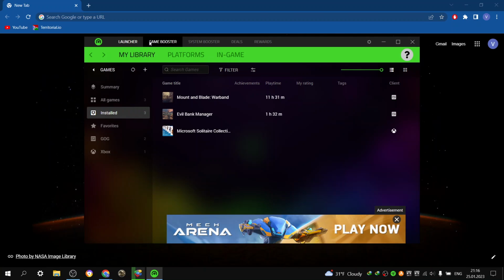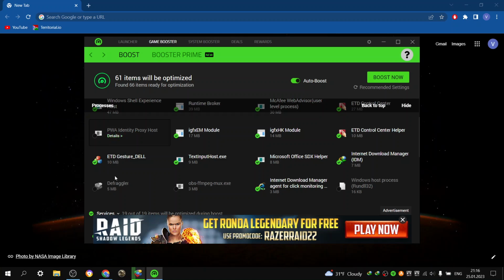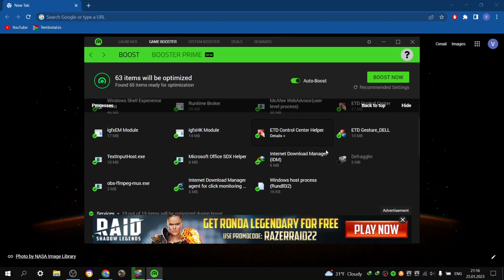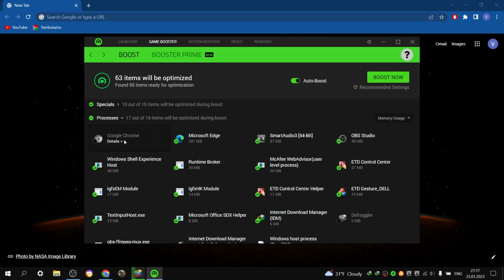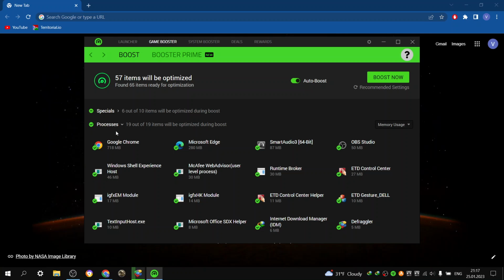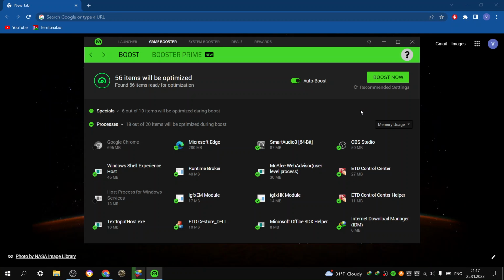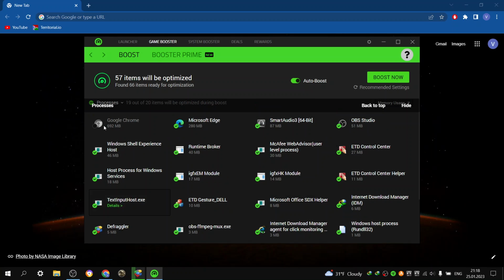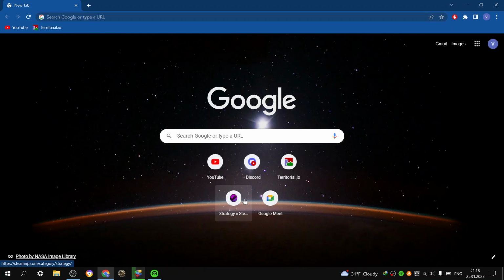How to make razor cortex/ANY game booster app not close ur browser upon opening a game